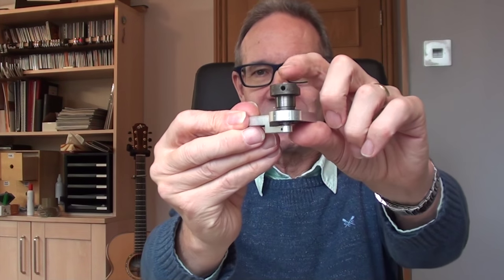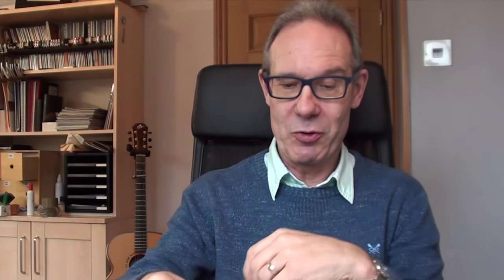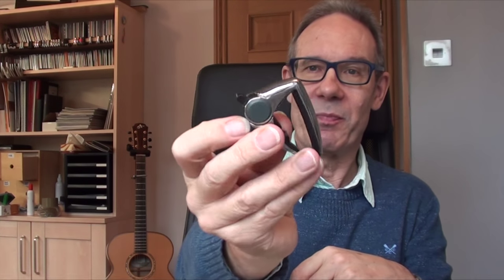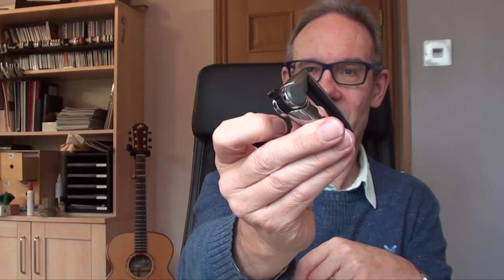Nick Campling talks about the origins of G7th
G7th Founder Nick Campling gives insights into the start of the company and the design of the original Performance capo.